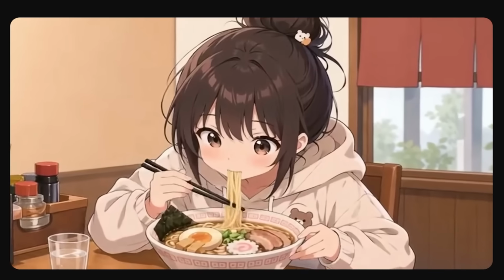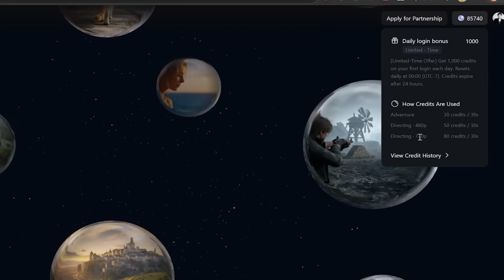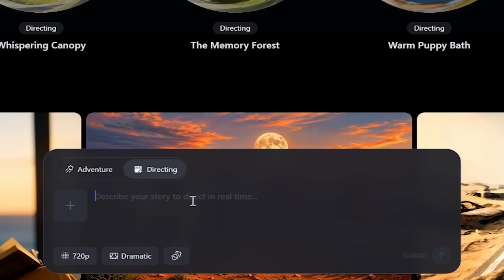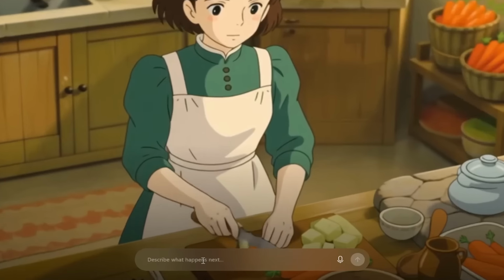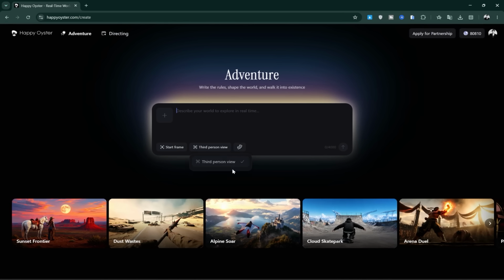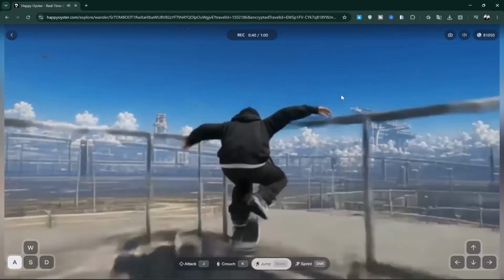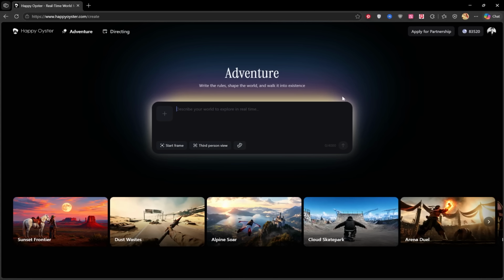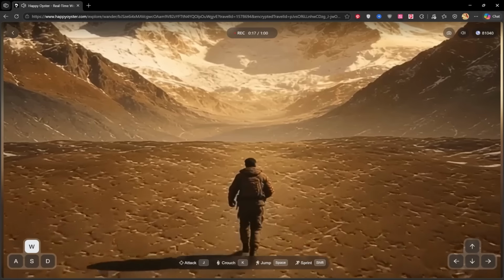Make Consistent AI Anime Characters | HappyOyster Workflow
How to Make Long Ai Animation & Playable 3D Games with HappyOyster!

See how the Happy Oyster platform merges game development and video generation. Learn how to create custom scenes using simple text prompts. This video guides you through the core features of the Happy Oyster platform , a new tool from Alibaba designed for creators interested in AI-driven media. Whether you are a developer looking to prototype environments or a creative hobbyist exploring automated content production, this walkthrough shows you exactly what to expect when you first sign in. We cover the entire workflow, from browsing pre-generated scenes to crafting specific text-to-video inputs that dictate actions and environments. By the end of this demonstration, you will understand how to navigate the interface and utilize the platform to build your own digital worlds. This is a practical look at how AI video generation is being applied to interactive media and game development tools .

🌟 In this video, we cover:
• How to get daily free credits on HappyOyster.
• The complete ai animation workflow for 2026.
• Writing perfect AI video prompts for Ghibli-style aesthetics.
• Generating a playable 3D game using Artificial Intelligence.
• How to make consistent characters with ai for your AI short film.

🕒 Video Timeline
0:00 Introduction to Consistent AI Anime Characters
0:45 How to Sign Up and Claim Your Free HappyOyster Credits
1:30 Exploring the HappyOyster Interface and Dashboard
2:15 Master Directing Mode: Real-Time Character Control
3:45 Adventure Mode: Creating Narrative AI Anime Sequences
5:10 Advanced Prompting Techniques for Ghibli-Style Art
6:30 How to Maintain Character Consistency Across Different Scenes
7:45 Upscaling and Exporting Your AI Anime in High Quality
8:50 Final Results and Workflow Summary